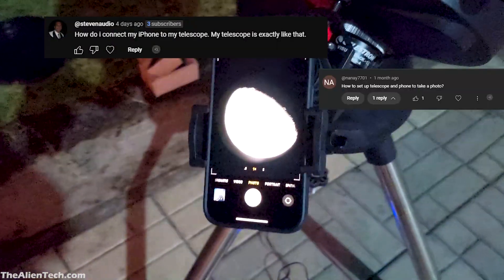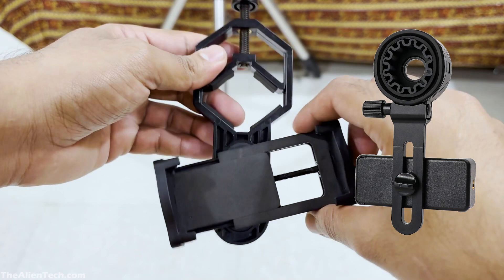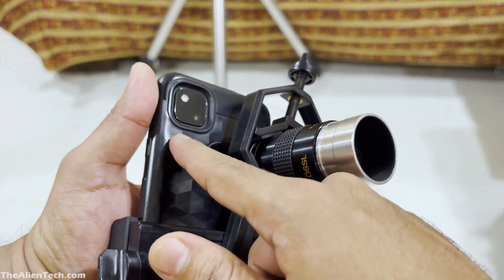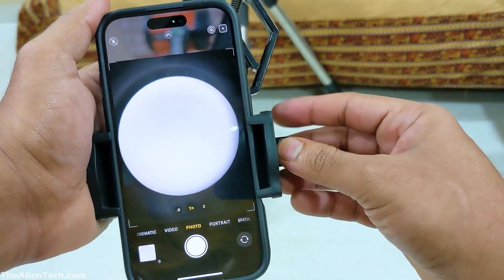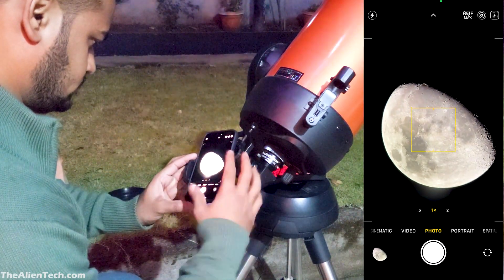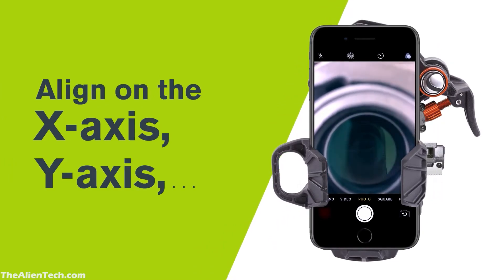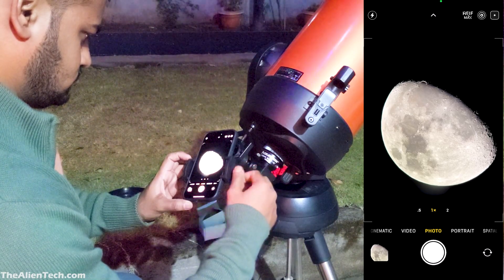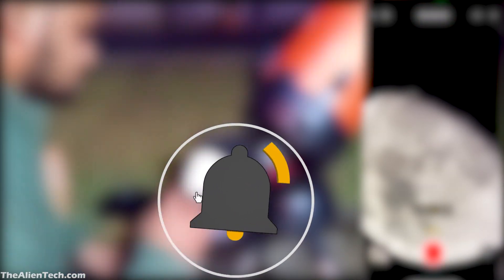How To Connect Phone To Telescope | Best Adapter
Simple Basic Adapter
Celestron 3-axis Adapter
Another 3-axis Adapter
Celestron 2-axis adapter

These are some telescopes you can consider buying
Telescope 1
StarSense 102AZ
StarSense Explorer DX 100AZ
Celestron Inspire 100AZ
StarSense 114 LT
Telescope 2
1. Celestron Astro Fi 130
2. Celestron NexStar SLT 130
3. Celestron NexStar 5SE
4. StarSense DX 130AZ
Telescope 3
1. Celestron NexStar 6SE
2. Celestron Evolution 6
2.Celestron NexStar 8SE
3. Celestron NexStar 8 EdgeHD
Telescope Accessories
1. Celestron Wedge
2. Celestron Auto-align
3. Celestron Phone Adapter
4. Celestron Wi-Fi Module
5. Celestron Hand controller

India Links
1. Celestron NexStar 8SE
2. Celestron NexStar 6SE
3. StarSense 114 LT
4. StarSense 130AZ
5. StarSense 8-inch Dob
6. AstroMaster 130

If you live India then many of these telescope are not available to buy and even if they are available then they are very expensive.

Here is value for money tabletop Dobsonian option for Indians
Dobsonian 8-inch Telescope 1
Dobsonian 8-inch Telescope 2